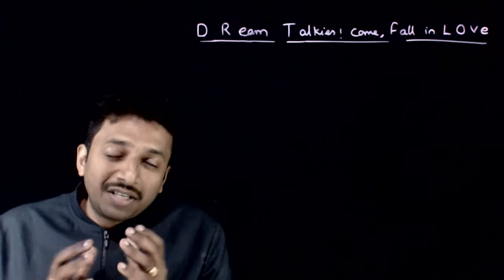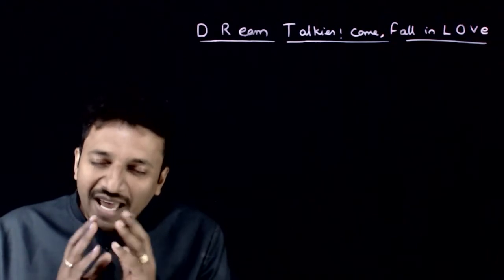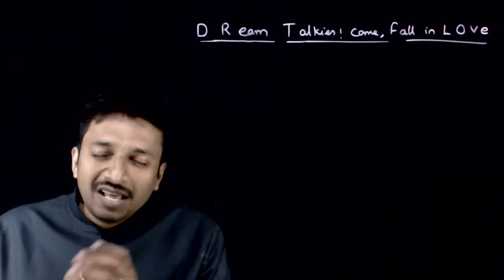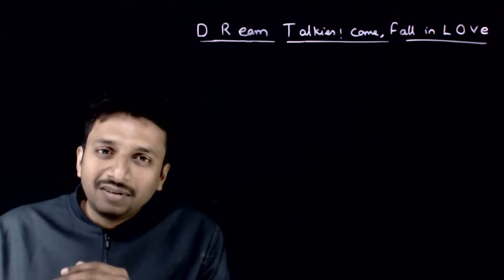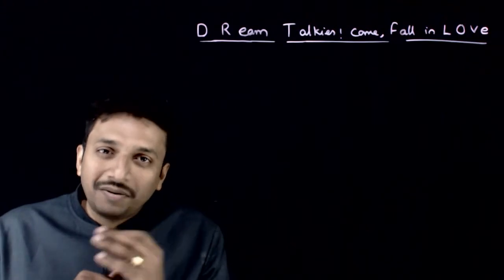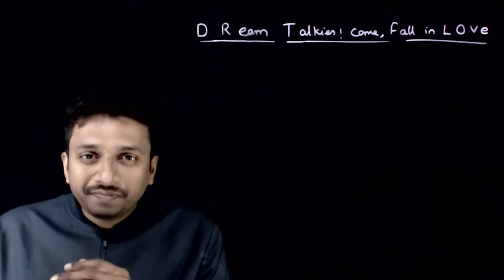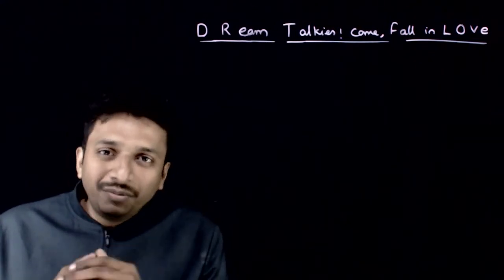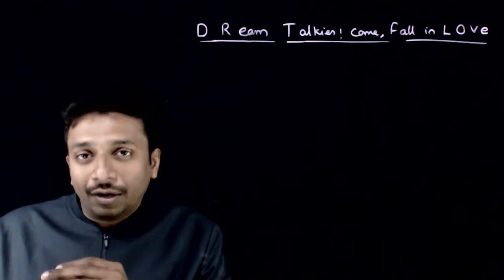10 Summary Of Sets